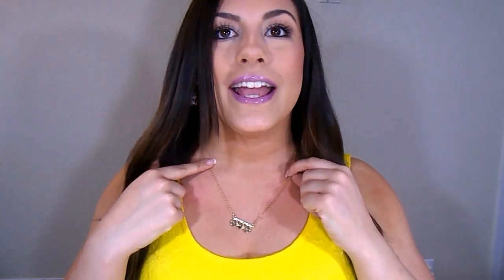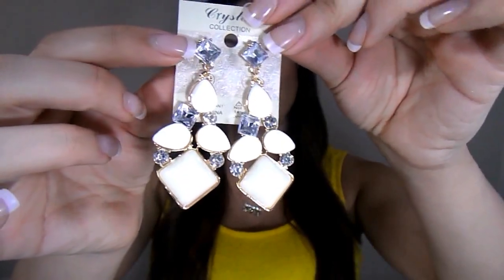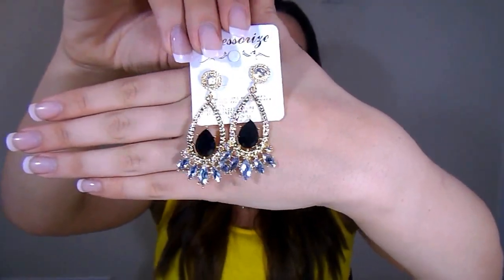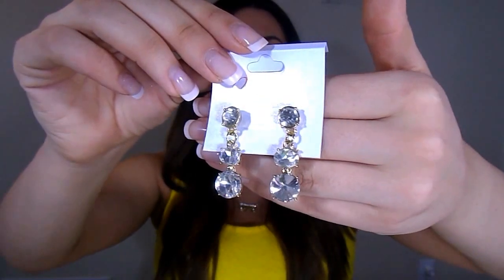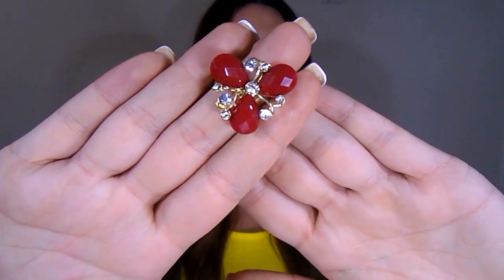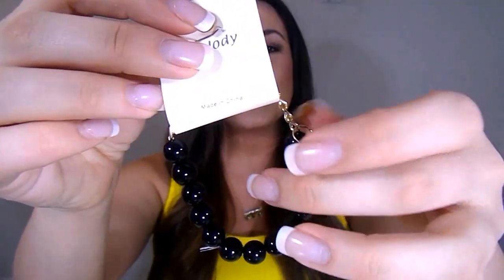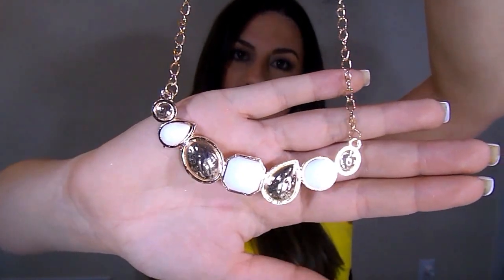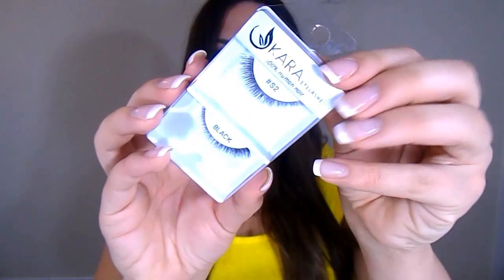ShopmissA HAUL + TRY ONS ($1 Jewelry)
♥All the information is right here!!

Welcome back! I am so excited to bring this video to you guys! This is my second time shopping from this site and once again I am so impressed with all of the pieces I got.

♥♥CHECK OUT SOME OF MY RECENT VIDEOS♥♥

Favorite Subscription Services & Websites